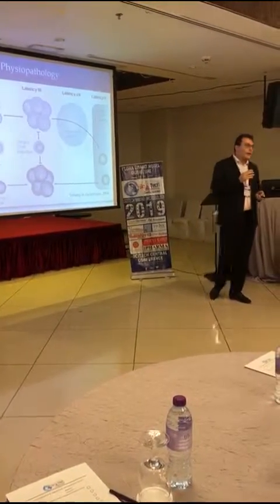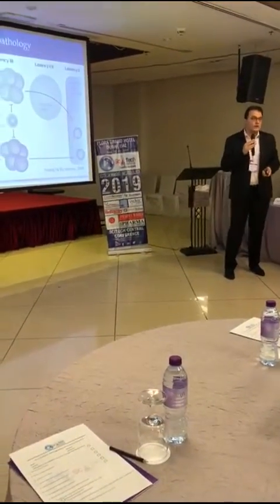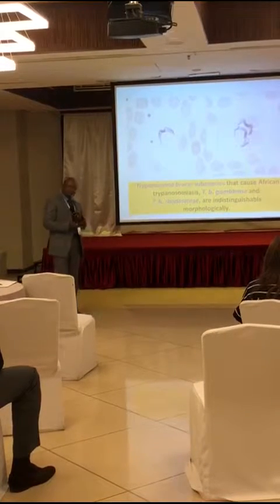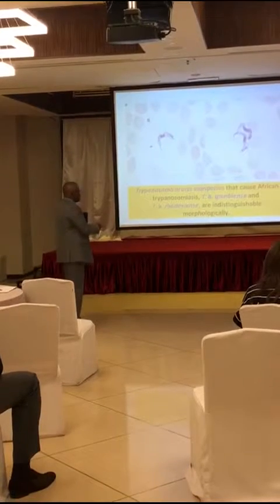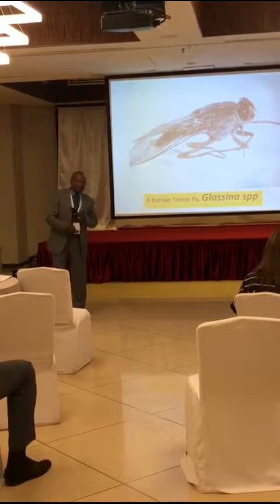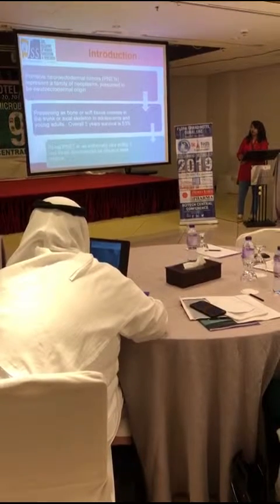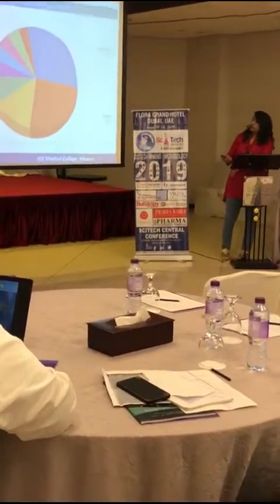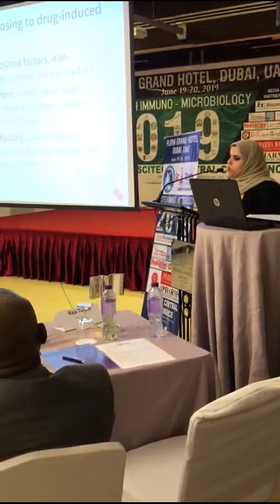Day 02 | World Congress On Immunology and Microbiology | Dubai 2019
Final discussion with some of our speakers.